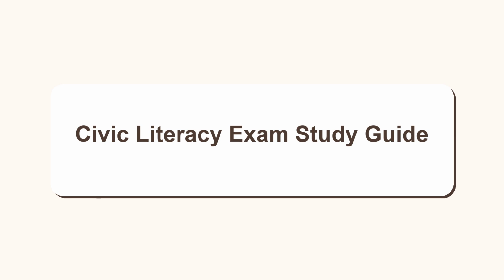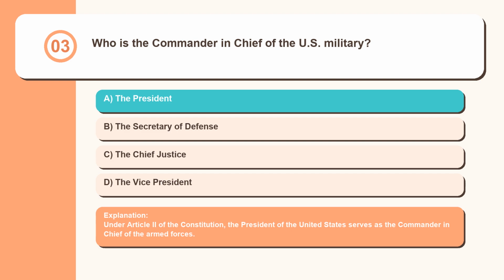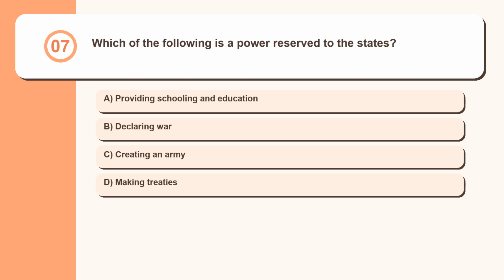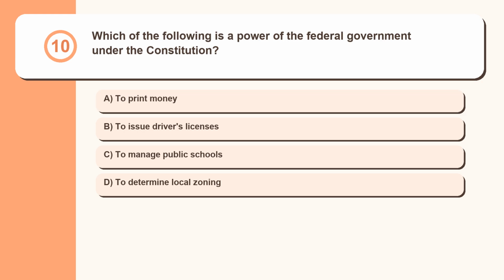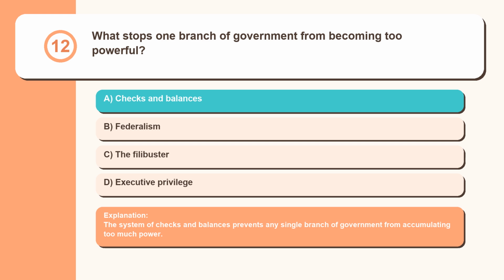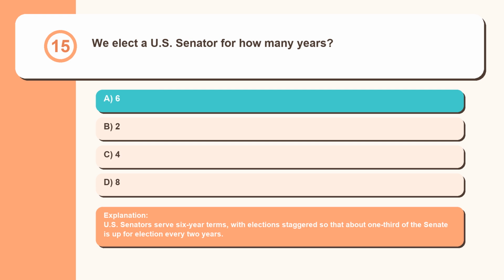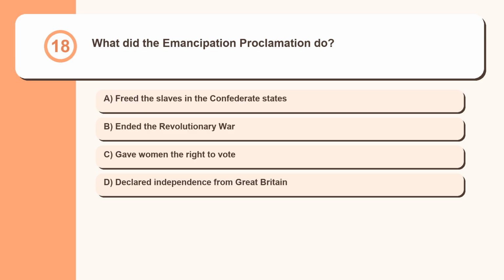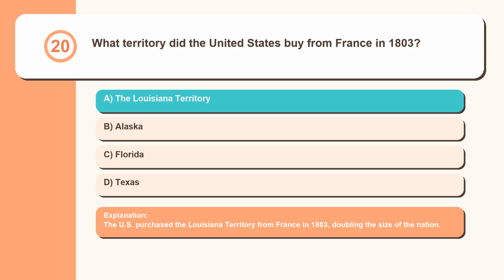Pass the 2026 Civic Literacy Exam Fast With This Ultimate Study Guide and Practice Quiz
Welcome to the most comprehensive review for the 2026 Civic Literacy Exam. If you are preparing to take your civics test for graduation or certification requirements, you have found the exact study guide you need to pass on your first attempt. Understanding the fundamental principles of American democracy, the United States Constitution, and the landmark Supreme Court cases is essential not just for passing this exam, but for becoming an active and informed citizen. This complete walkthrough will break down the most complex political concepts into simple and memorable lessons, ensuring you walk into your testing center with absolute confidence.

The Civic Literacy Exam tests your knowledge of historical documents, the branches of government, and the rights and responsibilities of citizens. We have carefully curated this study guide to match the updated 2026 exam framework. You will find detailed explanations of federalism, the separation of powers, and the intricate system of checks and balances that keeps our government functioning. We do not just give you the answers to memorize; we provide the historical context and logical reasoning behind every concept so that you can easily tackle even the most confusing multiple-choice questions. Whether you are struggling to remember the Bill of Rights or trying to understand the impact of the Federalist Papers, this video covers all the critical topics required for success.

Preparing for a major standardized test can feel incredibly stressful, especially when you have a busy schedule filled with other classes and responsibilities. That is why we focus on high-yield information, stripping away the fluff to bring you exactly what you need to know. The secret to acing the civic literacy assessment is consistent review and understanding how test makers phrase their questions. By actively engaging with this study guide, you are training your mind to recognize historical patterns and constitutional principles quickly and accurately.

In addition to this complete review video, we also provide these services, resources, and real exam quizzes to guarantee you are fully prepared for every single section of the civics exam. Our mission is to support your educational journey by offering the exact tools and mock tests you need to achieve a perfect score. If you feel like you need extra practice with specific historical periods or landmark court decisions, our tailored study materials are designed to close those knowledge gaps instantly.

As we move through this guide, we will cover the foundational concepts of the American republic, from the Declaration of Independence to the modern civil rights movements. You will learn how to analyze primary source documents and apply constitutional amendments to real-world scenarios. Every section of this review serves as a crucial building block toward your passing grade. We recommend taking thorough notes, pausing the video to test your recall, and reviewing the material repeatedly until the concepts become second nature. Active studying is the proven way to boost your retention and lower your test anxiety.

Make sure you stay with us until the very end, as we will be sharing some of our exclusive test-taking strategies specifically developed for the 2026 civic literacy testing format. Knowing how to eliminate distractors and manage your testing time efficiently is just as vital as memorizing the amendments. We will guide you on how to pace yourself, how to approach lengthy reading comprehension questions, and the best methods for double-checking your work before you submit your final exam.

Do not let the vast amount of historical dates and political theories intimidate you. With the proper preparation and the right study guide, mastering the civic literacy exam is completely achievable. Stay focused on your goals, remain dedicated to your study plan, and use this review as the ultimate weapon in your test prep arsenal. Your understanding of government will serve you for a lifetime, and passing this exam is your first major milestone. Be sure to engage with this content, drop your questions below, and save this video for your final cram sessions right before test day. You have exactly what it takes to succeed, and we are ready to help you cross the finish line. Let us jump straight into the study guide and get you ready for the 2026 Civic Literacy Exam.